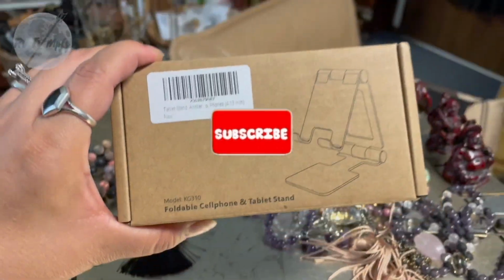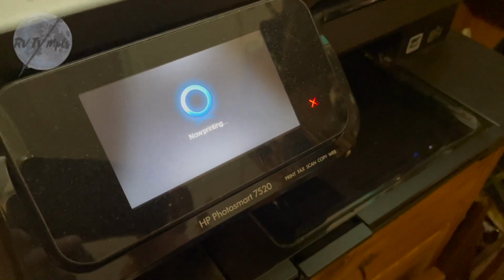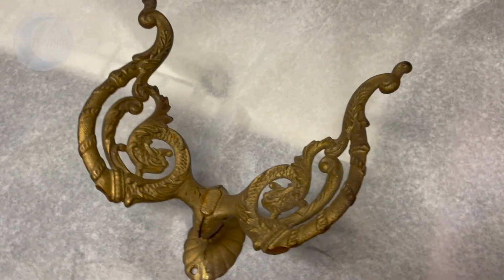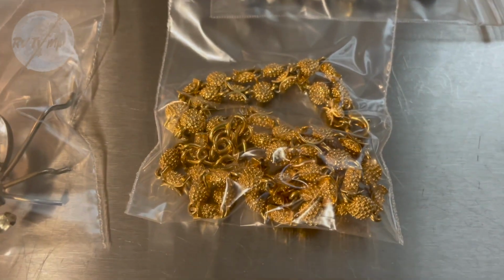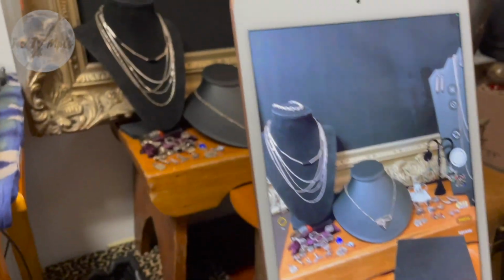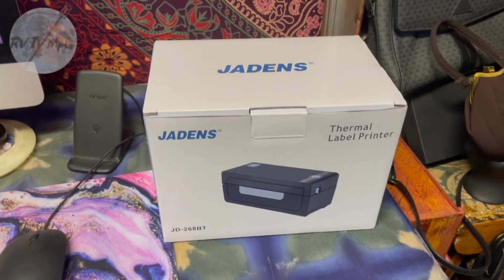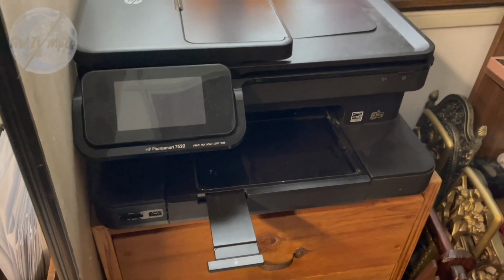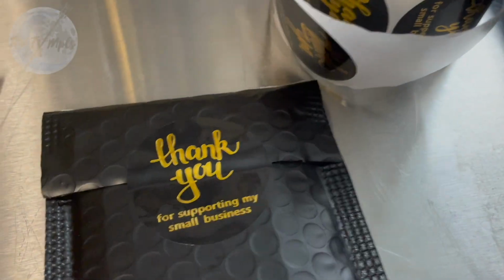New Whatnot Seller Live Auction Action First Weeks Sales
Maybe I’m a little late finding Whatnot, but it has been so good for me. Applying to this platform was much different than other sites because you actually have to apply! What I didn’t mention in the video is that I had to submit my ID! I was asked how much I made in the last 90 days on eBay. I had to give links to my Etsy shop, eBay and Instagram. And I had to show photos of my inventory. None of this bothered me, it kind of made the process more exciting. It was like applying for a job. A good job where I can set my own hours, plan my shows to be exactly how I want them, play my type of music and just do what I want! I’m about to host my 8th auction and it’s become so comfortable now, it really is my new favorite thing. Sorry Etsy, sorry eBay. I know in another video I said less Etsy, more eBay, but now I’m feeling like less eBay, and forever Whatnot. I will never get rid of my Etsy shop though!